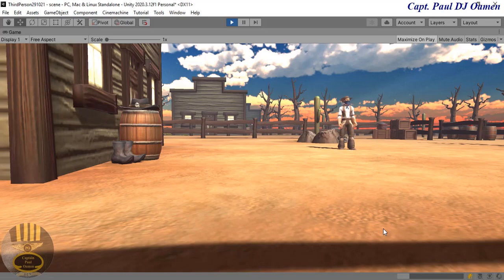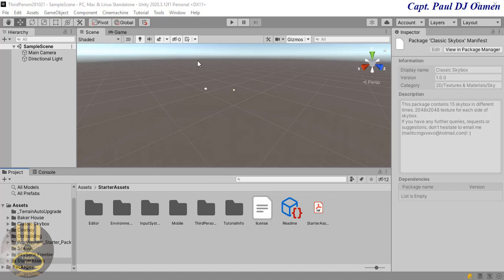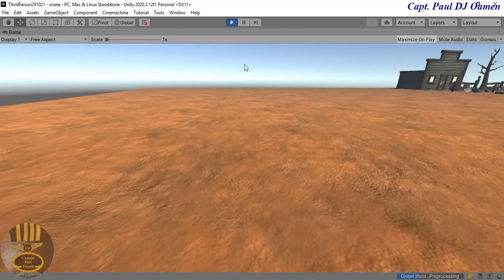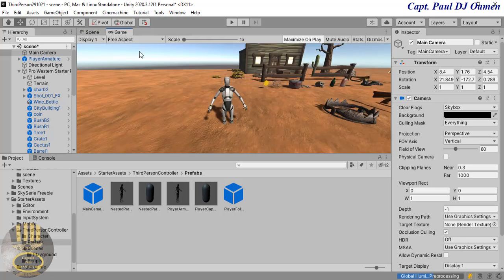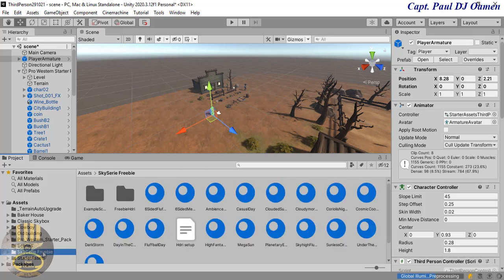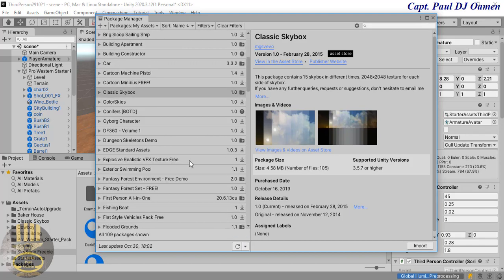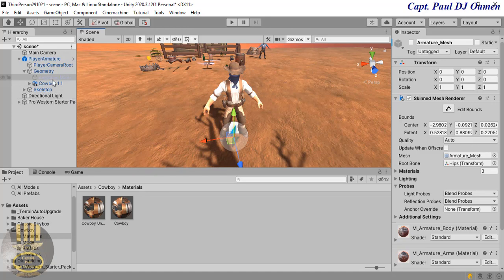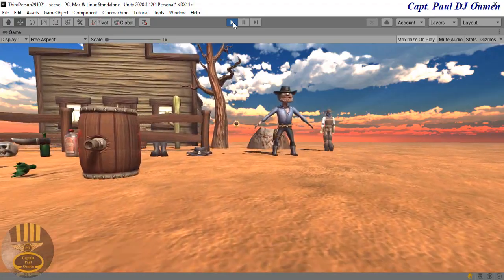How to Create a Game using Starter Asset with Embedded Character in Unity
Unity 3D Game Developed Using Starter Asset, in this video tutorial you will learn how to create your own third-person game using Unity Starter Asset, designed to work as a quick start for character controllers in Unity 3D